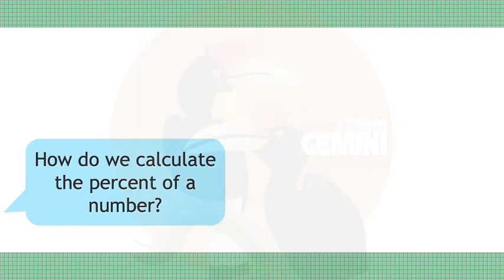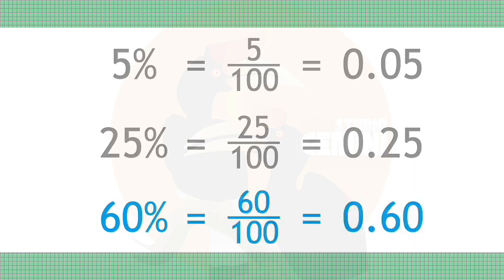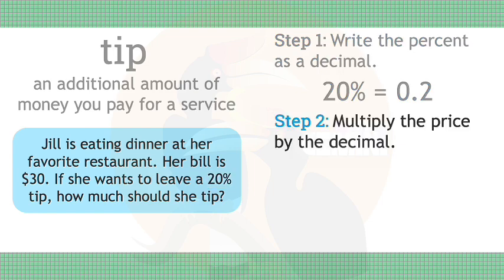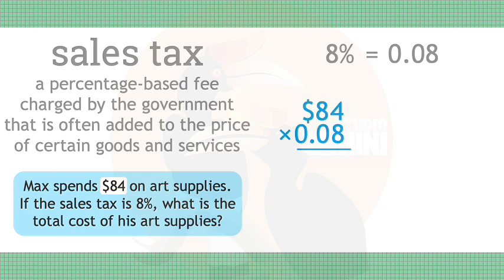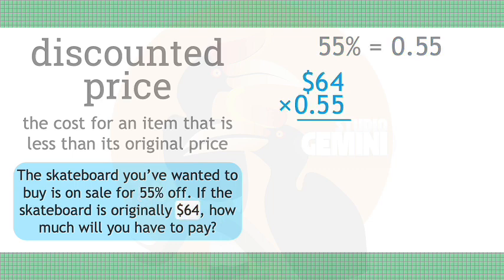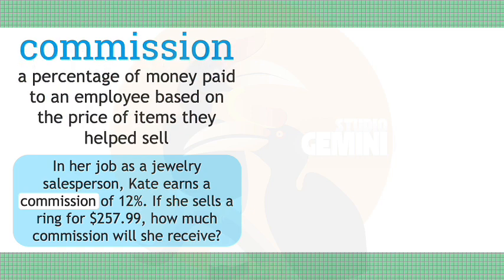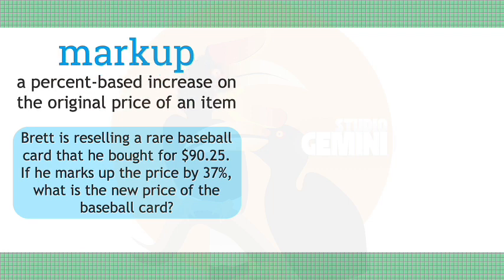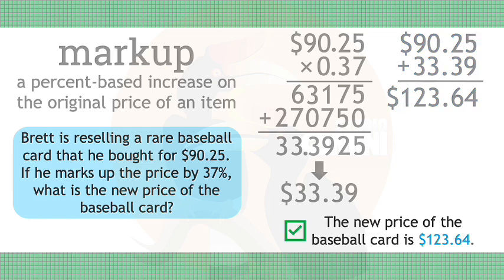Percent of a number tax, discount, and more